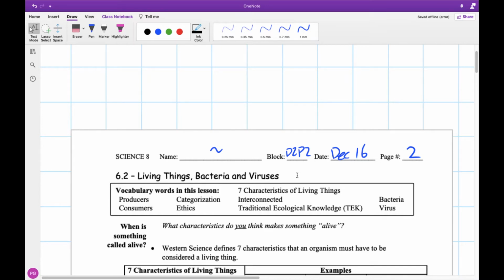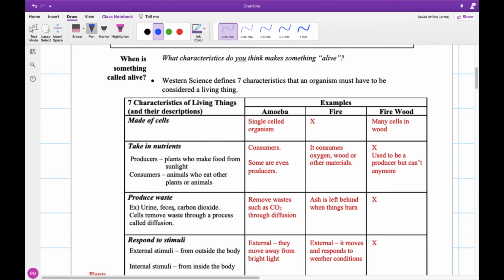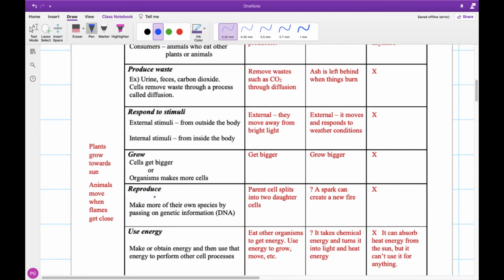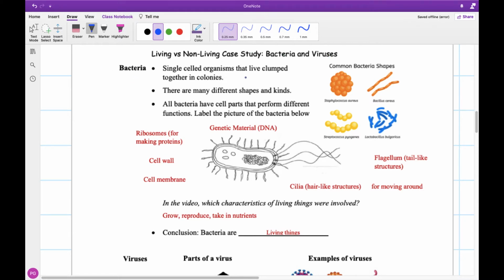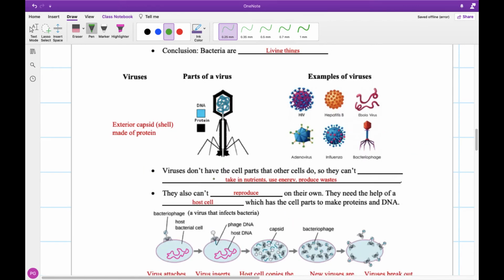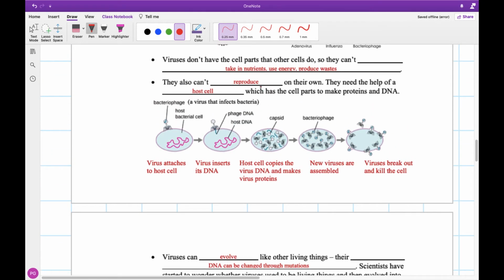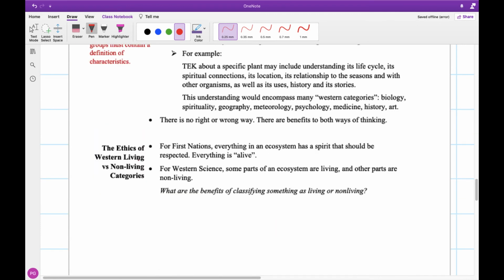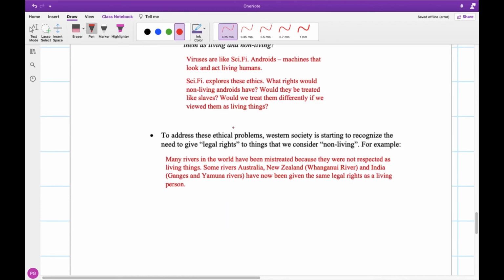Science 8 - Livings Things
This video goes through the 7 characteristics of living things, how this applies to viruses and bacteria, as well as other perspectives on what makes something alive.